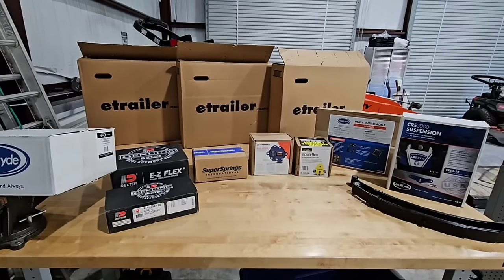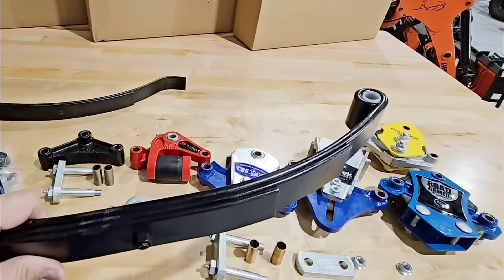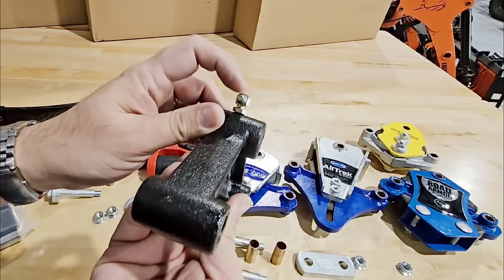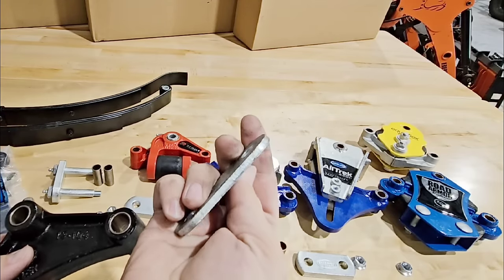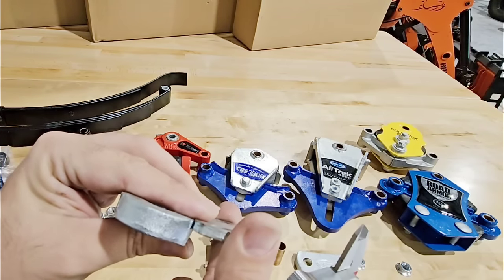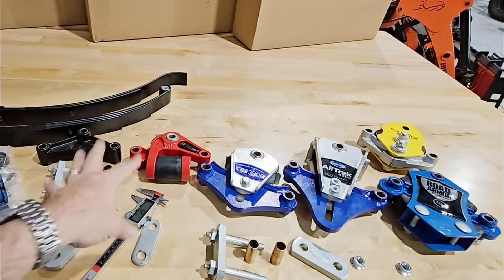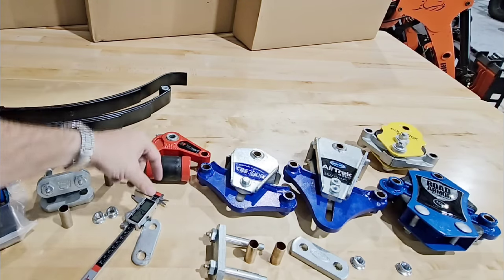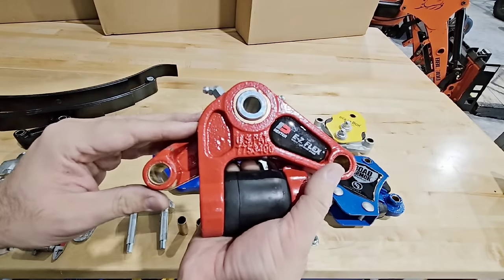Comparing the MOST POPULAR RV and Trailer Suspension Upgrades! Morryde, Lippert, Dexter